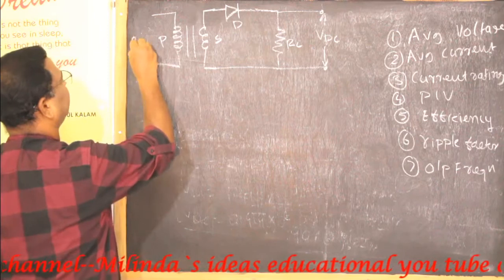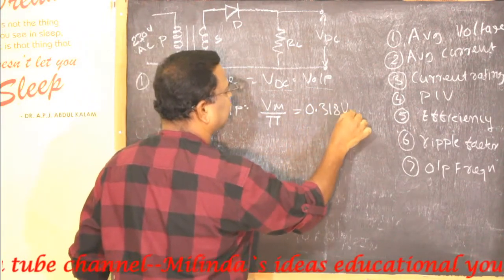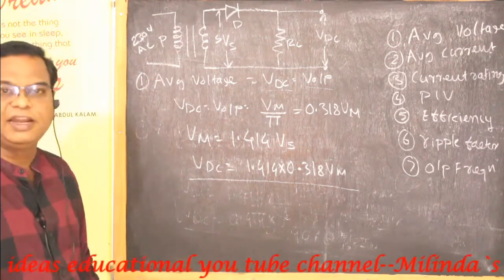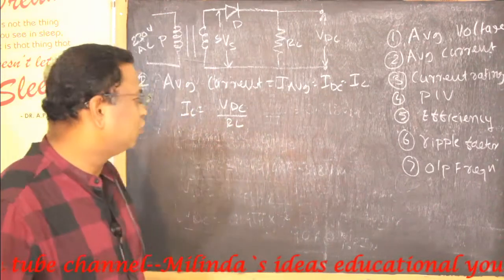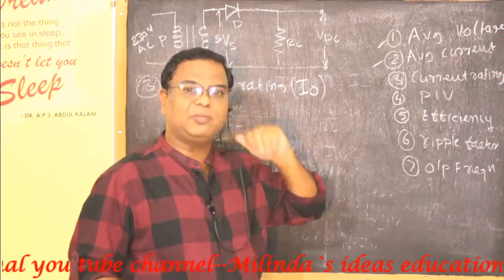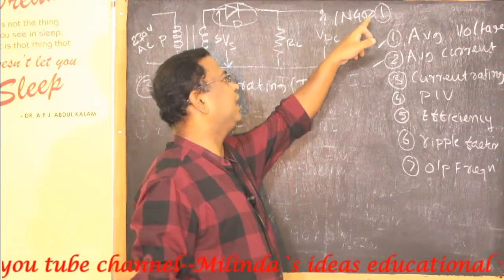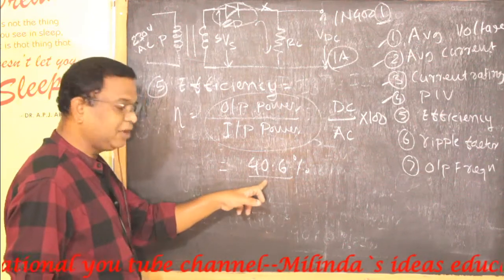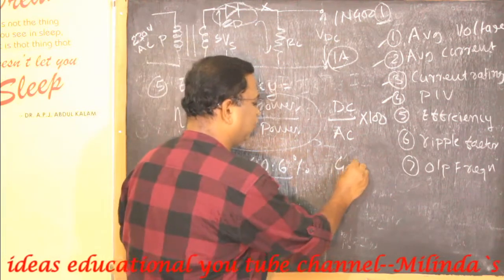Parameters of Half Wave Rectifier by Milind Dhodare JSM college Alibag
Explanation of various parameters of Half Wave Rectifier such as average voltage, average current, current rating , PIV of diodes etc...